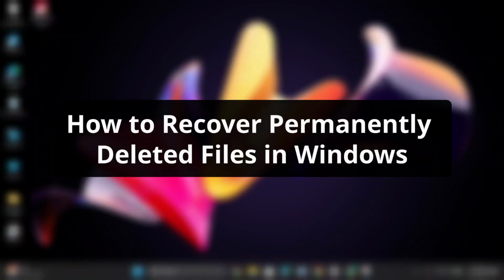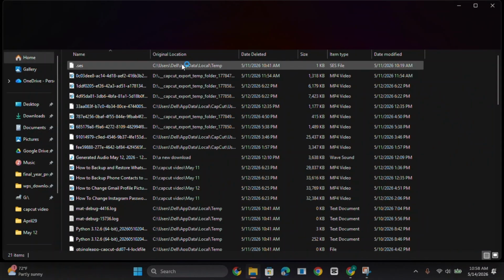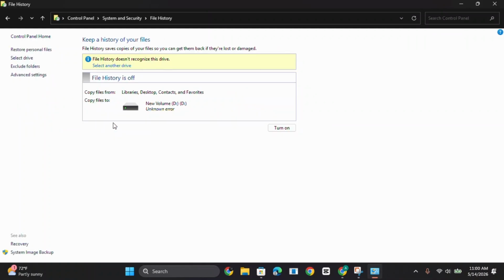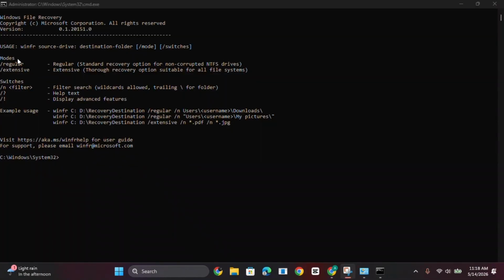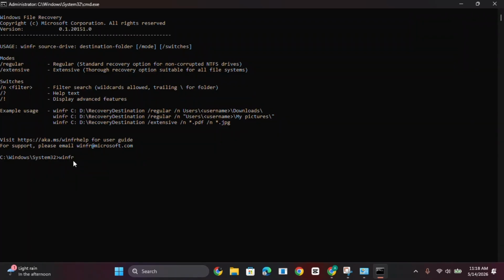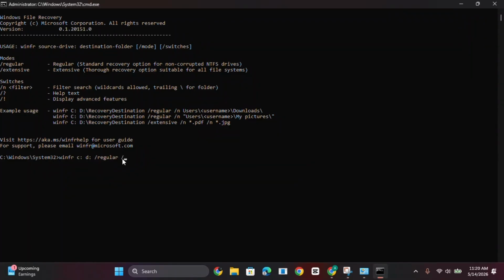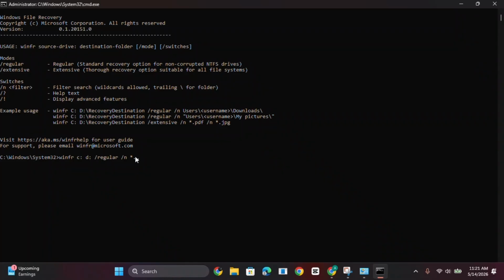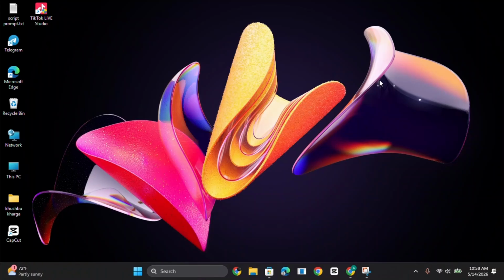How to Recover Permanently Deleted Files in Windows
Learn how to recover permanently deleted files in Windows with this easy step-by-step tutorial. Whether you accidentally deleted important documents, photos, or videos, this guide will help you restore lost files on your Windows computer quickly.

In this video, you'll discover how to recover permanently deleted files on PC and how to restore deleted files in Windows 11. You'll also learn file recovery methods for deleted documents, hard drives, and files removed from the Recycle Bin using simple Windows recovery tools.

Timestamps:
0:00 Introduction
0:18 Opening Windows File Recovery Tools